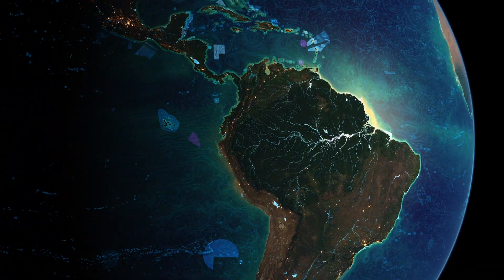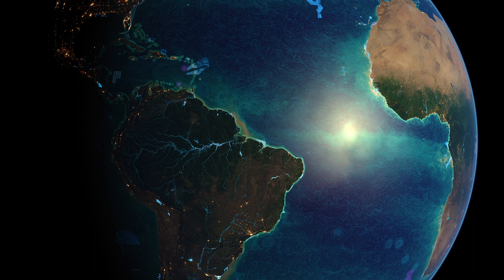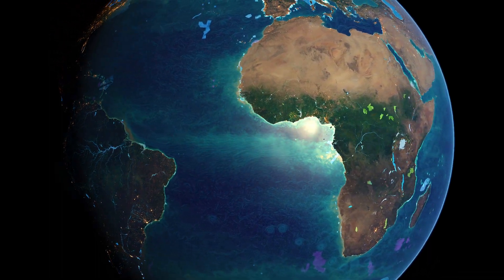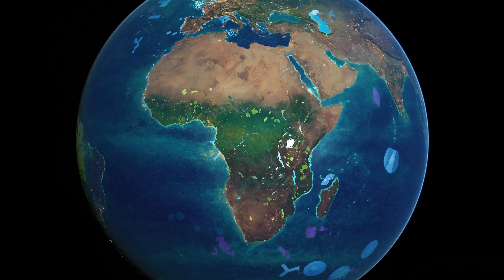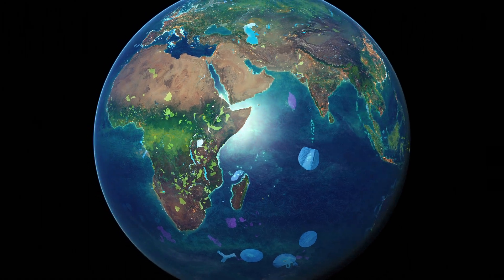Science-based targets for a stable, resilient Earth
It is the year 2050. Earth’s life support system is beginning to stabilise. The story of planetary stewardship began in 2015 in Paris. Nations agreed a climate target to stay well below 2 degrees Celsius.

This target spurred unprecedented action to transform the global economy. Scientists then explored targets for other essential global commons for a resilient Earth: oceans, land, ice, biodiversity, soils, nutrients, and fresh water.

Governments, cities and businesses agreed these science-based targets for protecting the global commons, opening a new chapter in Earth’s history.

Our stable, resilient planet is our common heritage. It is every child’s birth right. Where does the story of the global commons begin? It begins here, and it begins now.